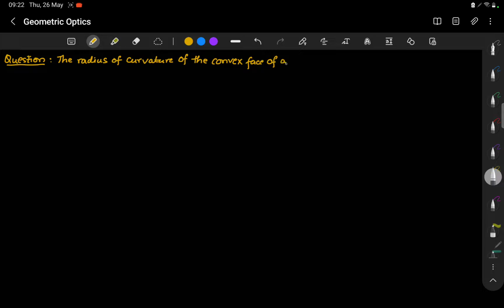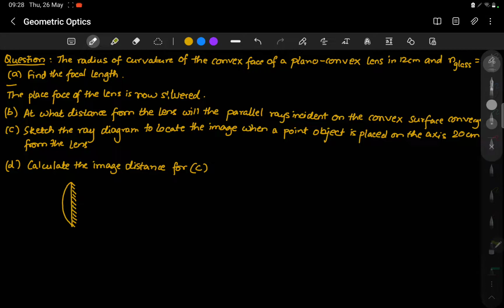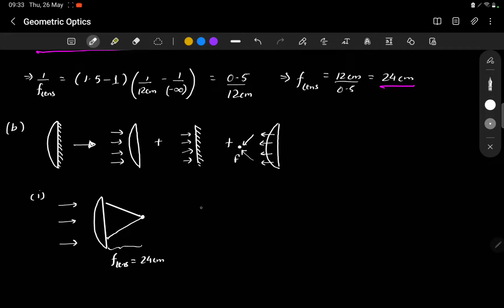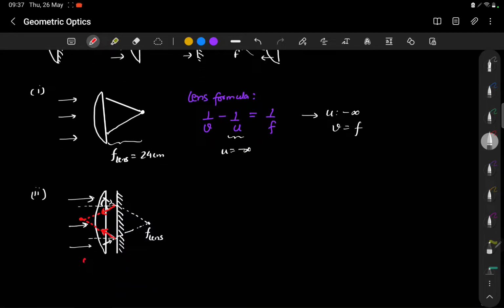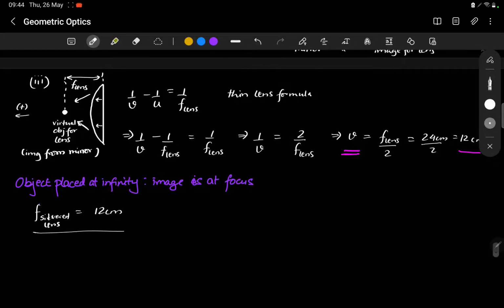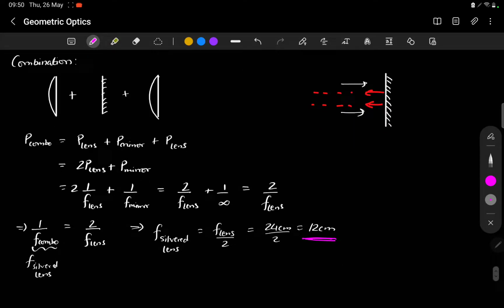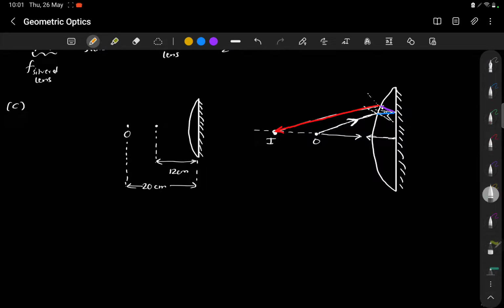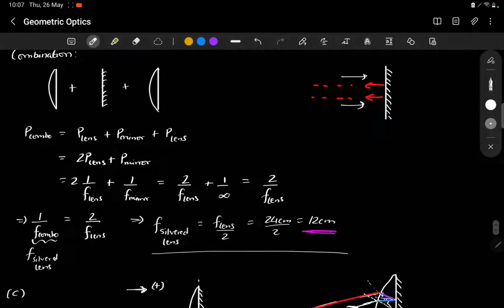IIT-JAM Physics: Geometric Optics (silvered plano convex lens) (p5)